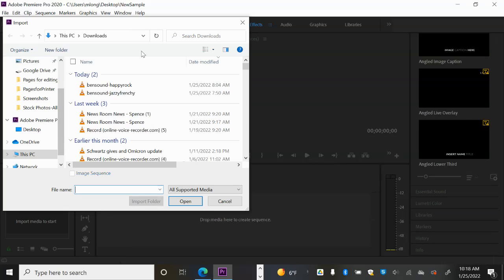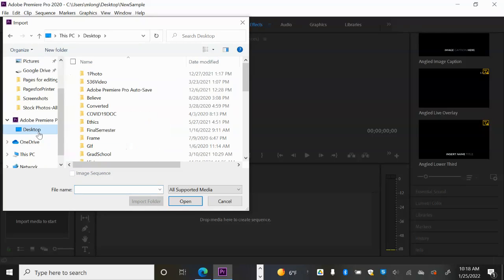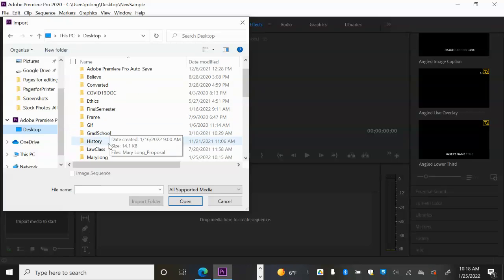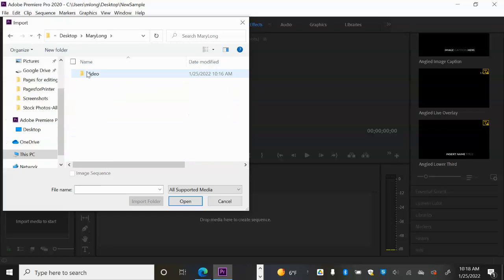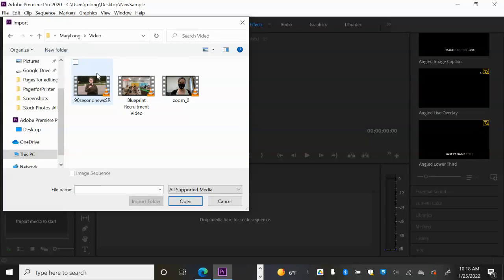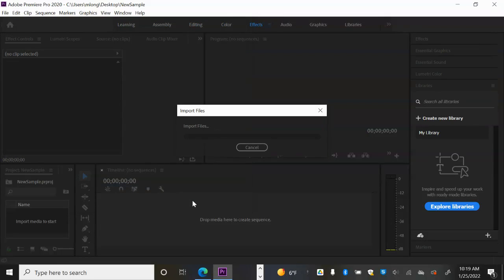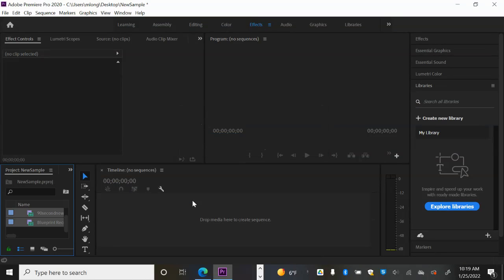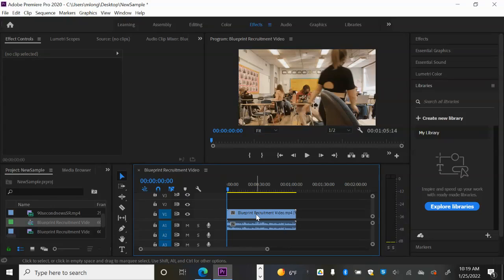Importing Lesson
Getting started in Adobe Premiere Pro. Importing your materials into your project.